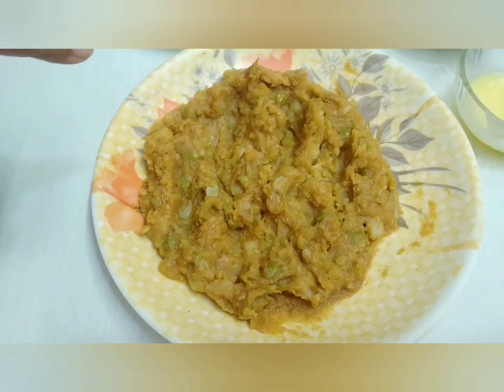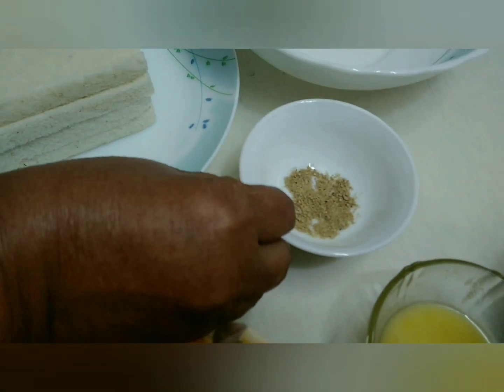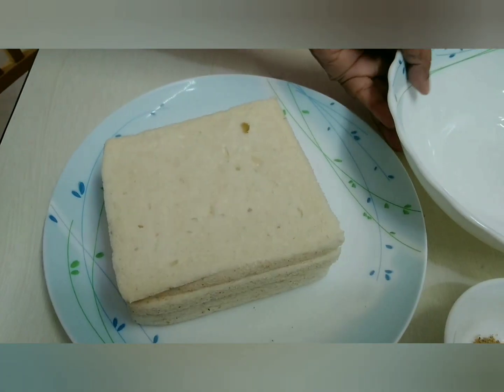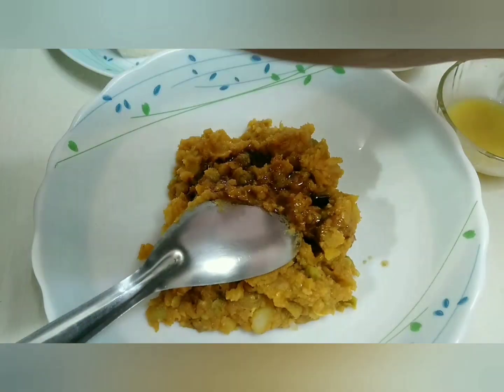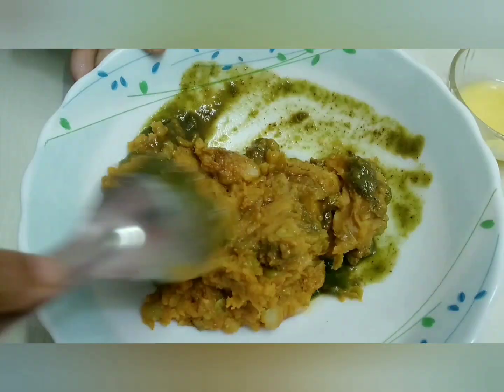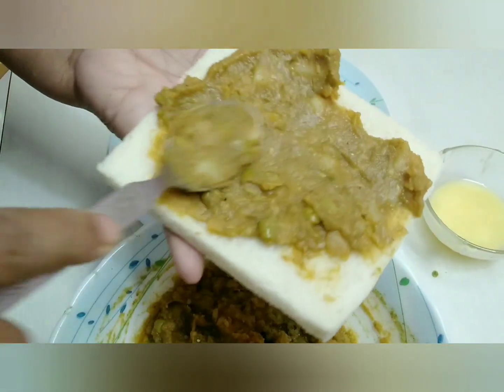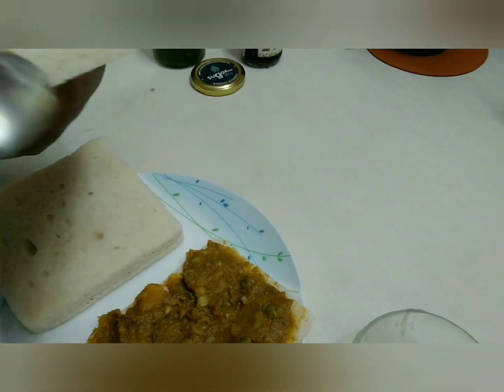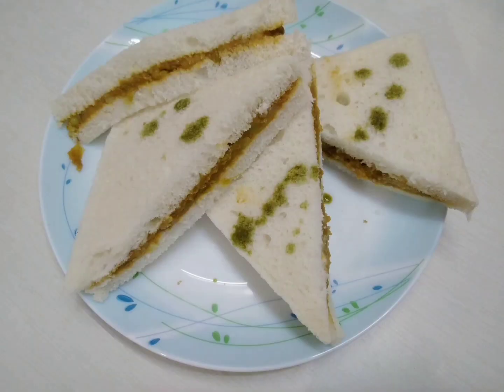simple easy and healthy sandwich / anytime sandwich / home made / bachelors sandwich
very easy to make and nutritious  . kids can also make this without much efforts . all should try at home